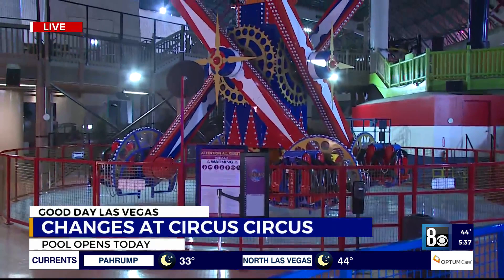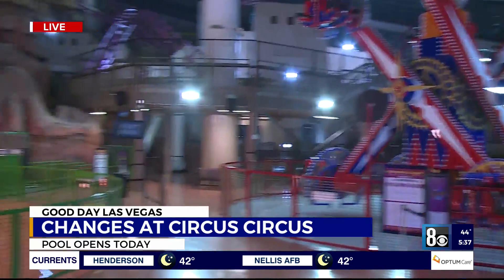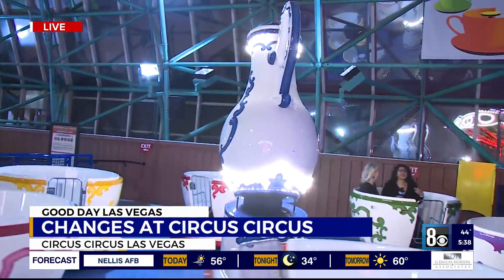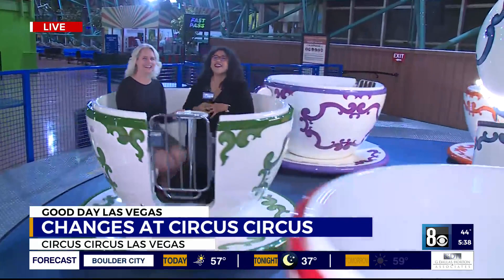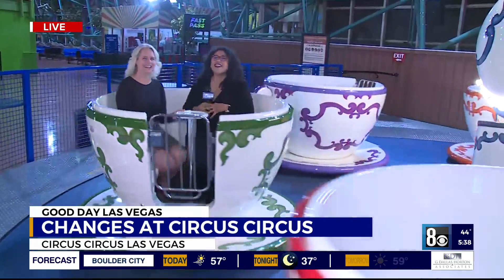Circus Circus announces pool opening, shows off new renovations